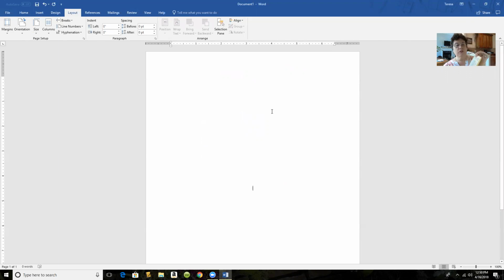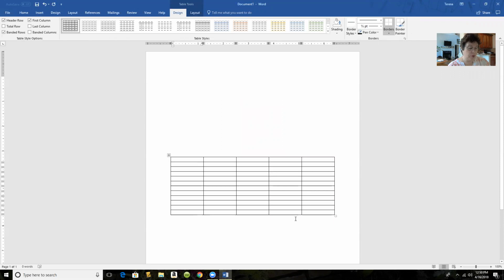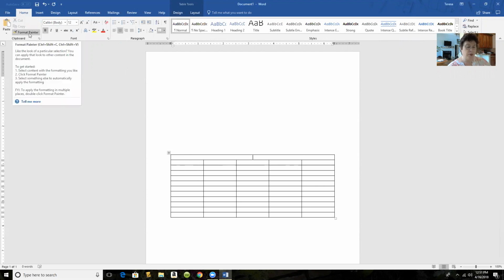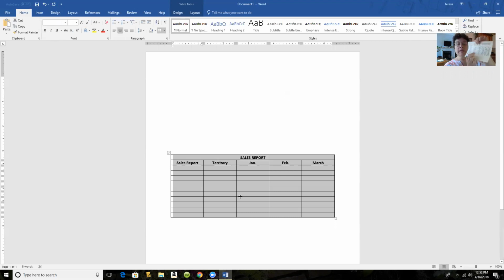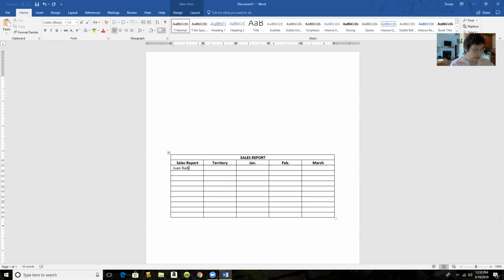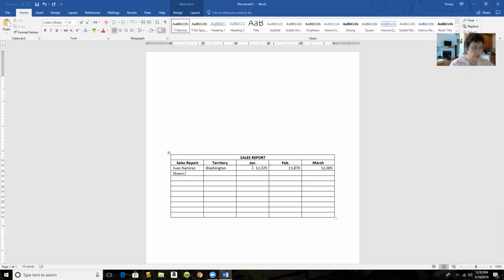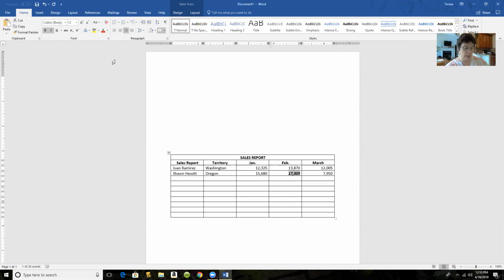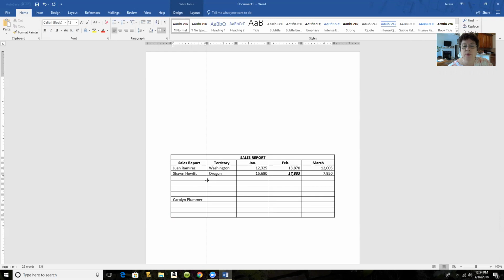Sales Report Table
Sales Report Table formatting for my students